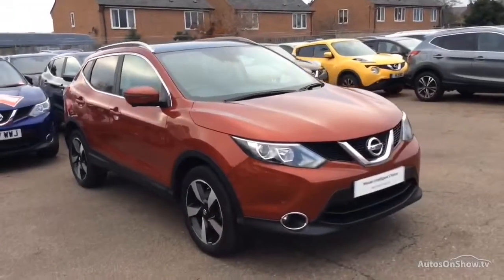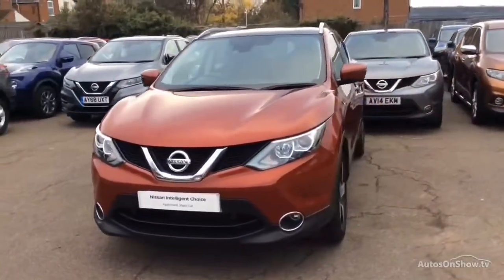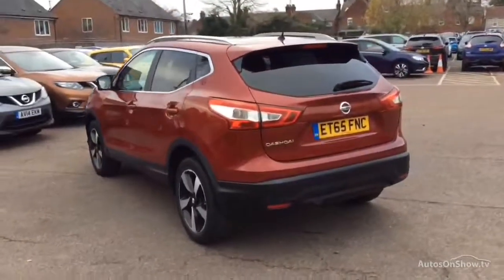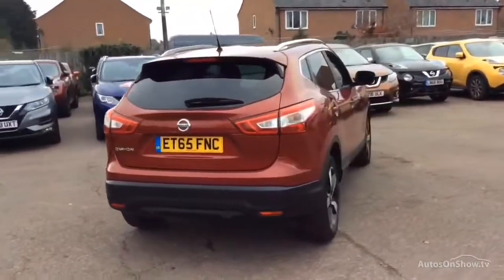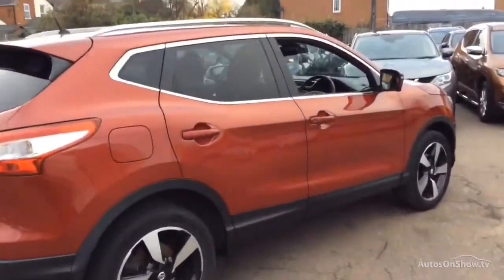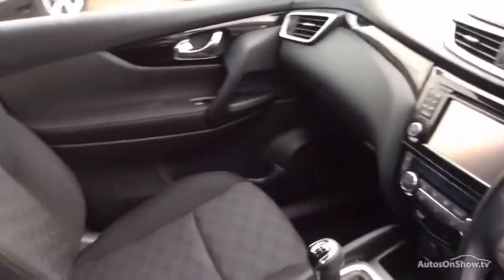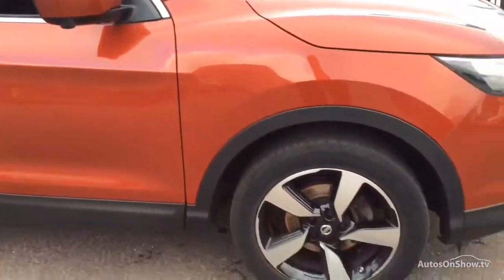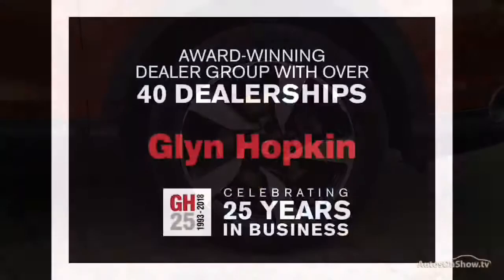NISSAN QASHQAI N-TEC PLUS DIG-T RED 2016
2016 NISSAN QASHQAI N-TEC PLUS DIG-T HATCHBACK PETROL, in RED